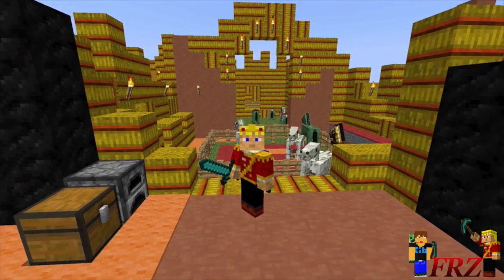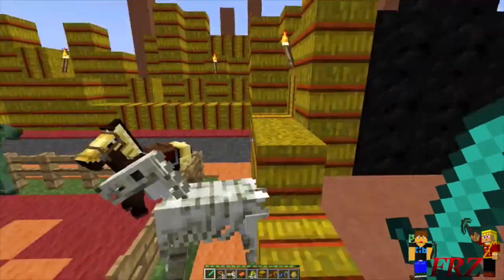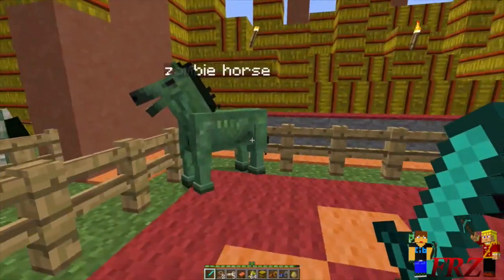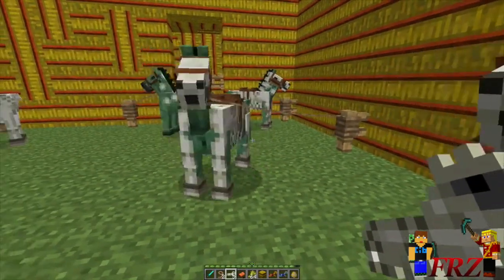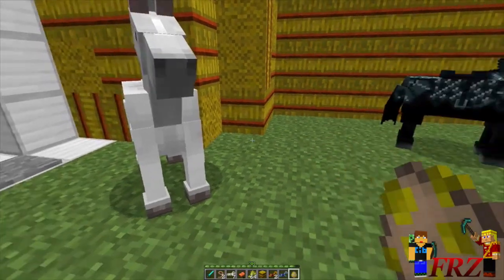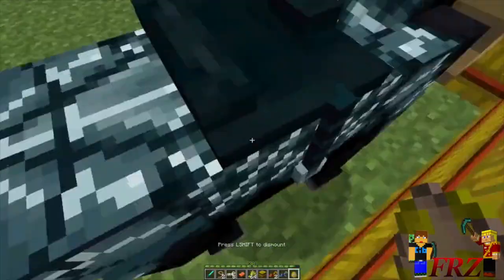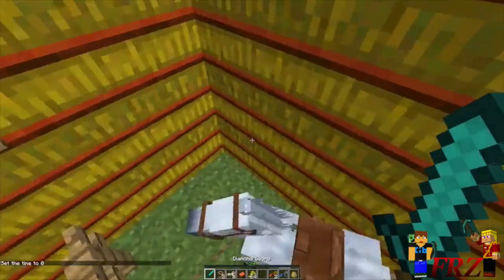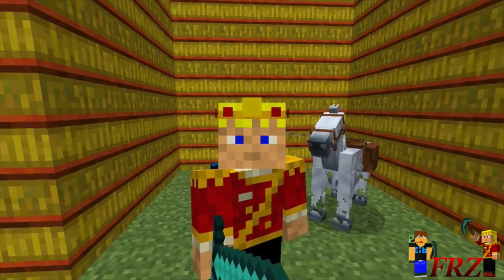MineCraft 1.6 SnapShot 13w21a Ghost Horse, Skeleton Horse Armor, News & Community Speaks!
MineCraft 1.6 SnapShot 13w21a Ghost Horse, Skeleton Horse Armor, News & Community Speaks! In this video I show you guys all the features in MineCraft 1.6 as well as the new Skeleton Horses and the Zombie Horses! Let me know what you guys think of the MineCraft 1.6 Update.